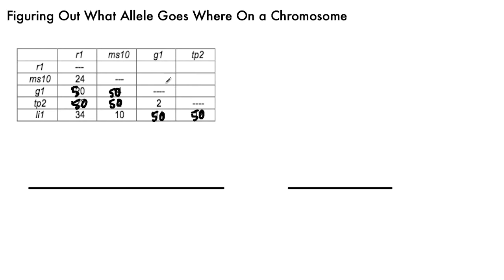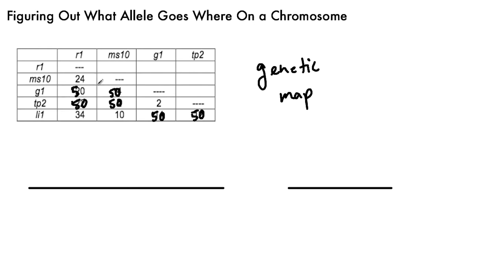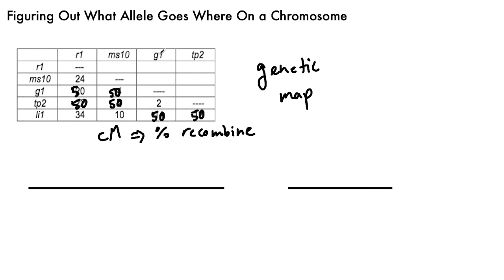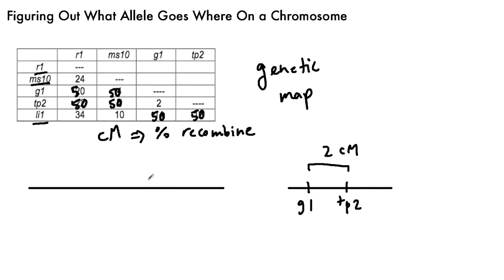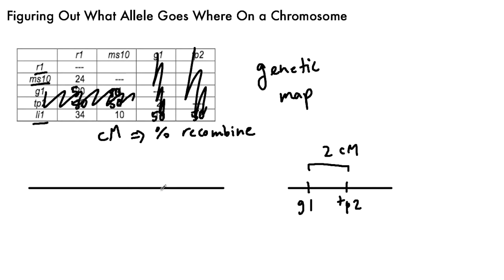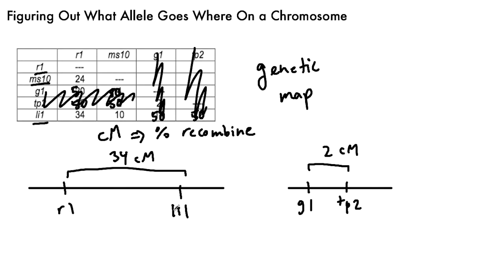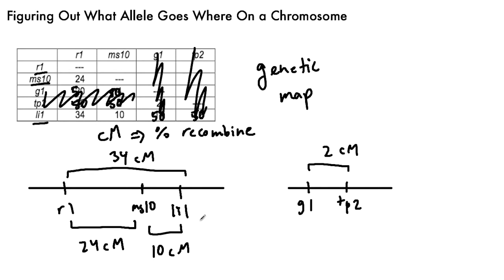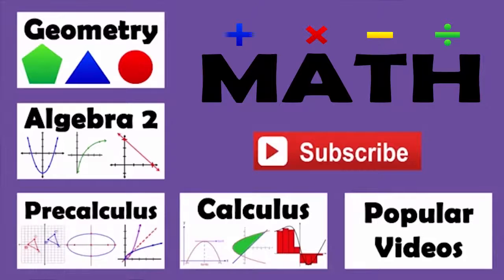Putting Alleles on Chromosomes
Today, I'll be teaching you how to use a genetic map to place alleles on chromosomes!